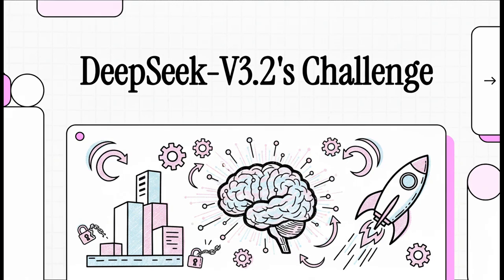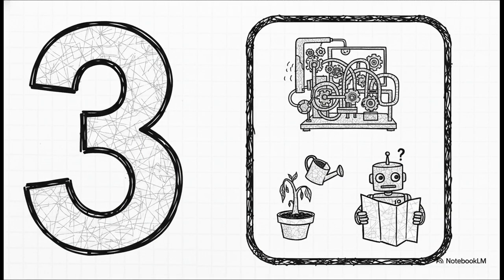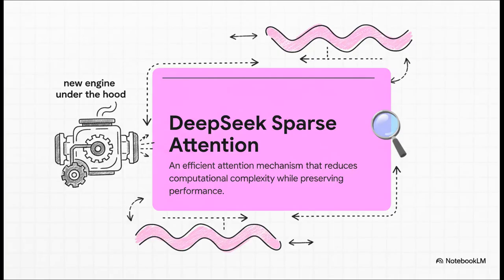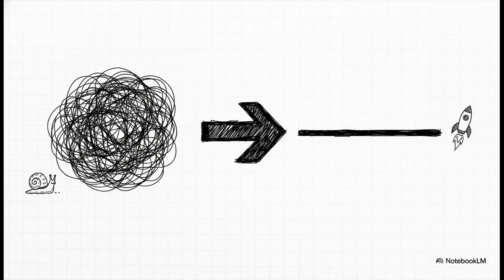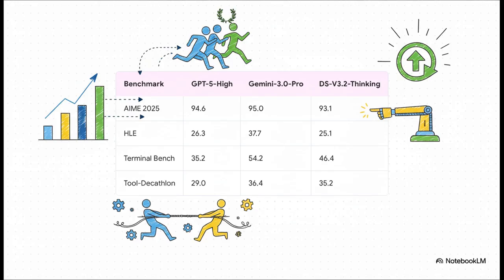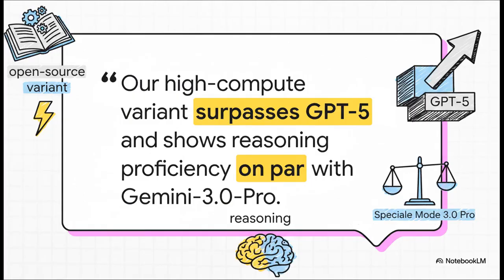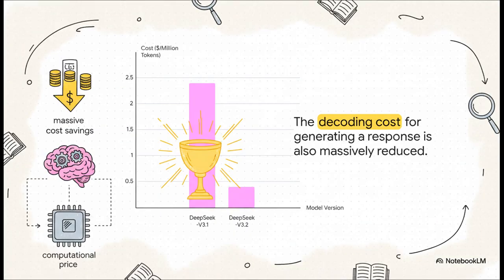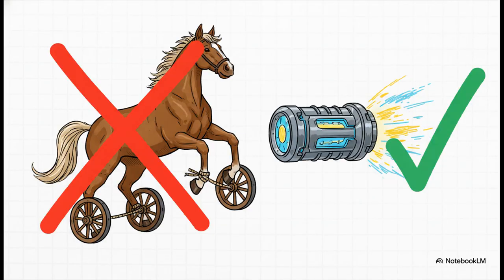DeepSeek-V3.2: Did Open Source Just KILL GPT-5? (Gold Medal AI)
🔥 IN THIS VIDEO:We analyze the three technical revolutions inside DeepSeek-V3.2 that allow it to run with a 128k context window cheaper and faster than anything else on the market.
1. ⚡ The Efficiency Revolution: DeepSeek Sparse Attention (DSA)The old standard of vanilla attention ($O(L^2)$) is dead. We explain how DeepSeek-V3.2 uses a "Lightning Indexer" to reduce complexity to a remarkably efficient $O(Lk)$. This is the secret to low-cost, large-scale deployment.
2. 🥇 The Gold Medal Standard: Scalable Reinforcement LearningDeepSeek-V3.2-Speciale isn't just smart; it's a genius. Achieving Gold Medal status in the 2025 International Mathematical Olympiad (IMO) and IOI, this model proves that Open Source can compete with the trillions of dollars behind proprietary models using Group Relative Policy Optimization (GRPO).
3. 🤖 The Agentic Upgrade: Mastering Tool UseDeepSeek-V3.2 closes the gap in "Agentic" capabilities. We look at the Large-Scale Agentic Task Synthesis Pipeline (85,000+ complex prompts) that allows this model to crush real-world coding benchmarks like SWE Verified.⚠️ The Reality Check:We also cover the limitations. Where does DeepSeek still lag behind Gemini-3.0 Pro? We discuss the "World Knowledge" gap and generation token costs.

📚 VERIFY THE RESEARCH:All claims in this video are backed by the official DeepSeek-AI research paper.
📄 Paper: DeepSeek-V3.2: Pushing the Frontier of Open Large Language Models

⏱️ TIMESTAMPS:0:00 - The AI Landscape Has Changed1:24 - I. The Efficiency Revolution (DSA Explained)4:12 - From $O(L^2)$ to $O(Lk)$: The Math6:45 - II. Gold Medal Standard (Beating Gemini-3.0?)9:30 - III. Agentic Upgrade & Coding Benchmarks12:15 - Critical Limitations & The Future